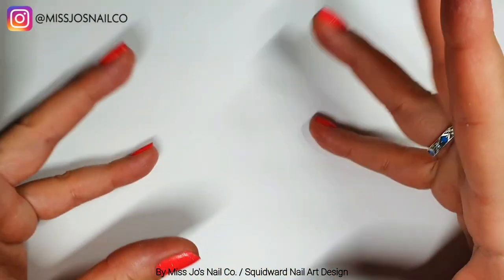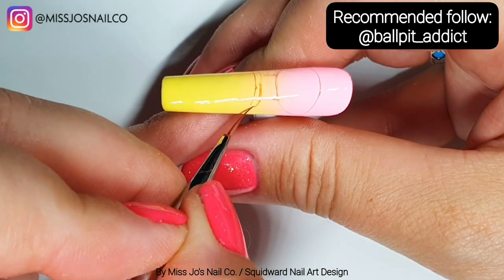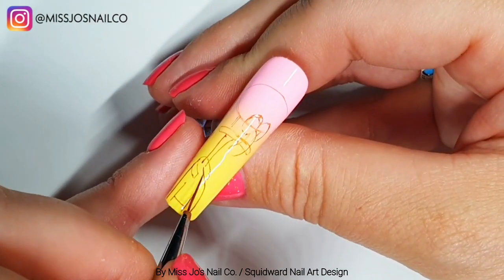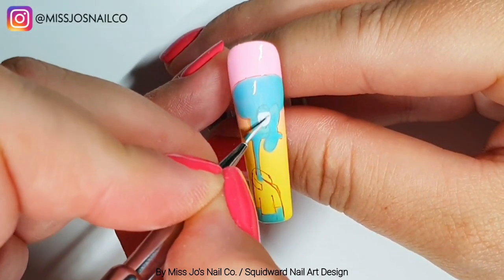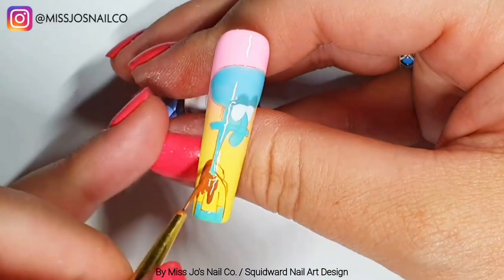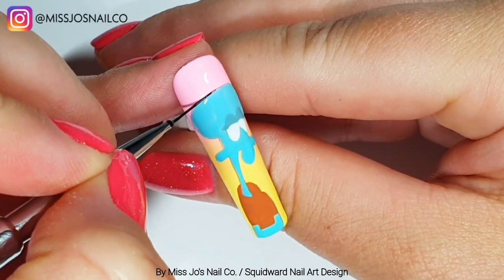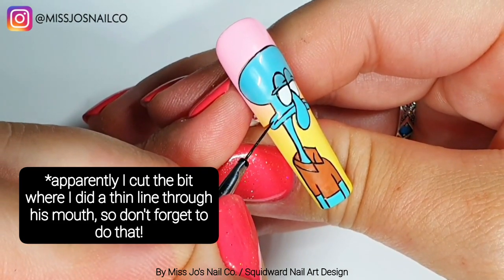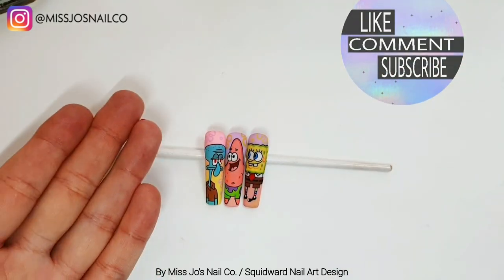🦑 How To Paint Squidward | Step By Step Nail Art Tutorial | SpongeBob | Beginners | Summer Design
Use this ⬇️ link and code: MISSJO

💅 MELODY SUSIE
Use this ⬇️ link and code: JoK

Madam Glam (in order):
Lightborn
Royal Pink
Ombré brush
Brown Gel Paint
Crystal Ball
Petal brush
Ultra Liner brush

Crystal Nails:
0 Long brush
0 Short brush